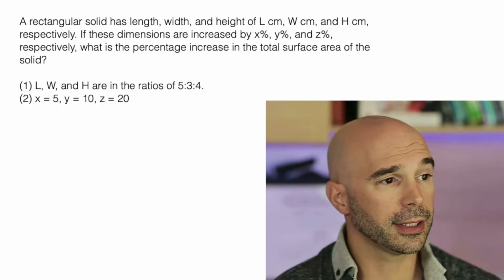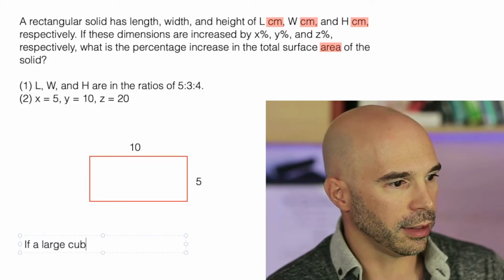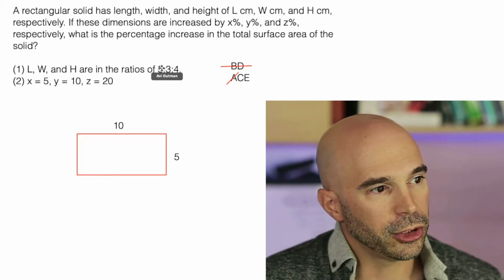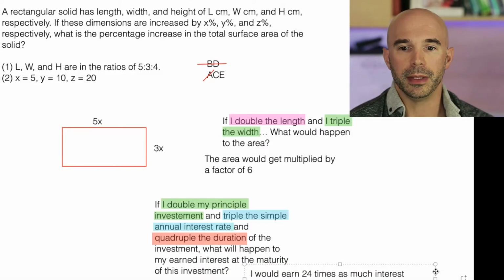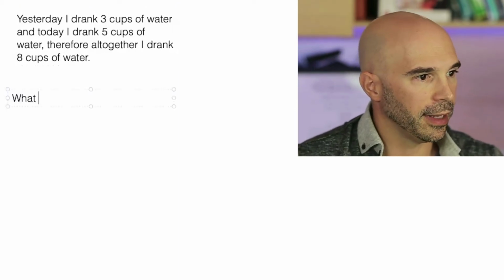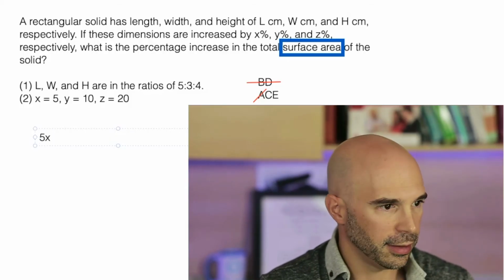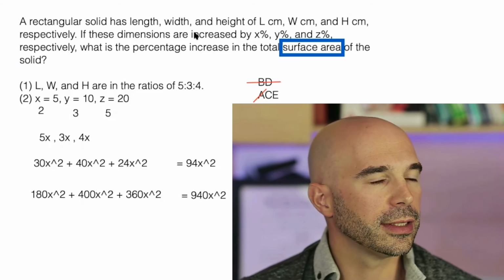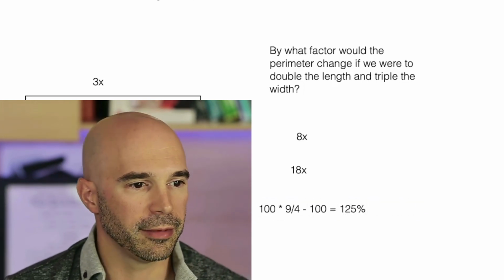A rectangular solid has length, width, and height of DS47651: Quant Reasoning AMA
GMAT DS47651.01

A rectangular solid has length, width, and height of L cm, W cm, and H cm, respectively. If these dimensions are increased by x%, y%, and z%, respectively, what is the percentage increase in the total surface area of the solid?

(1) L, W, and H are in the ratios of 5:3:4.
(2) x = 5, y = 10, z = 20

Concept: surface area of a rectangular solid and percent change.